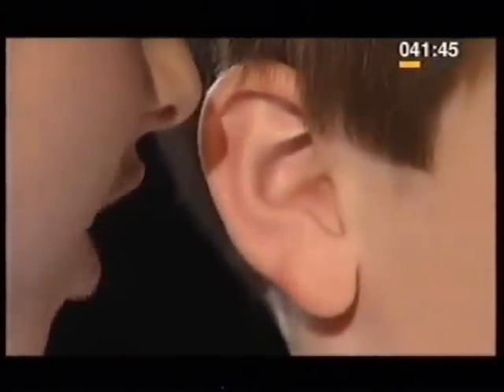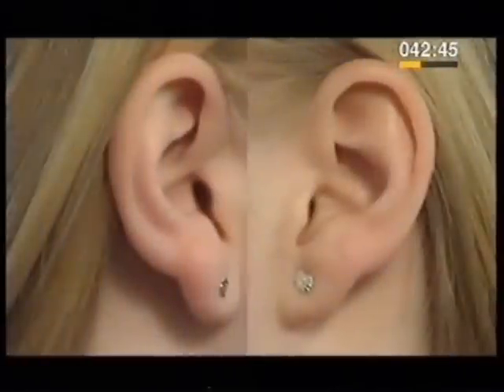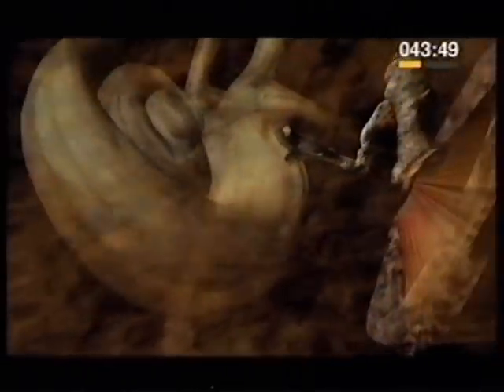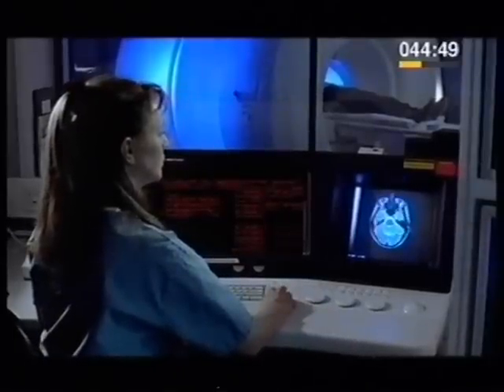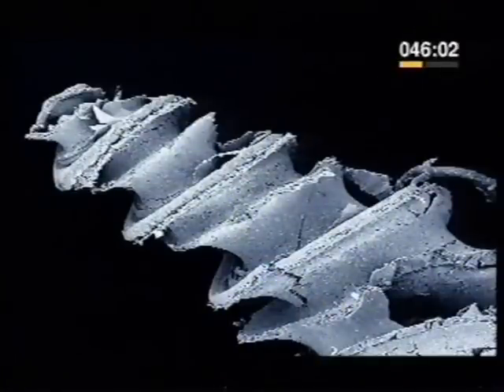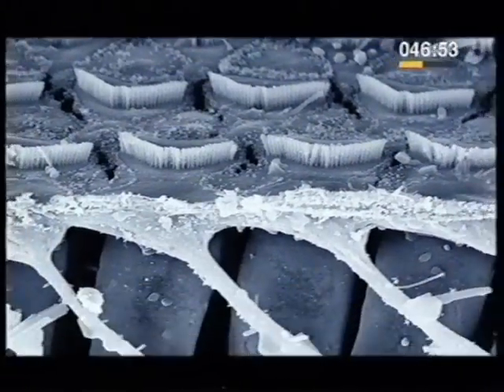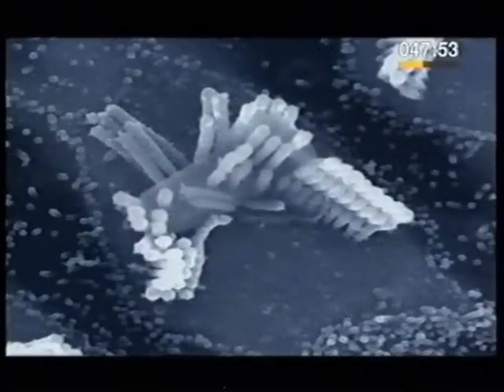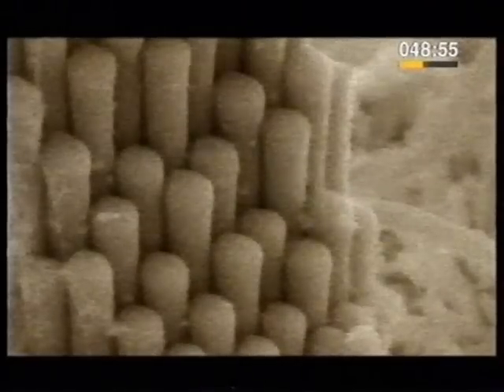The Human Body The Ear